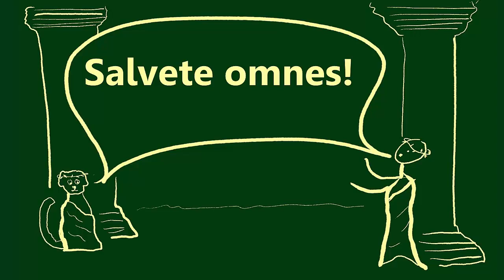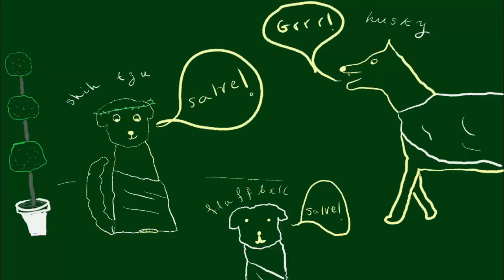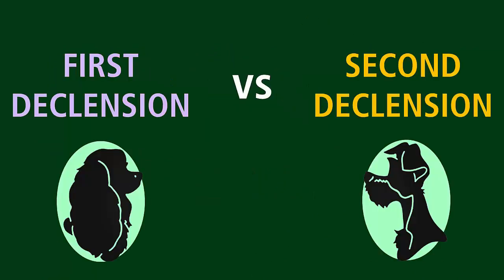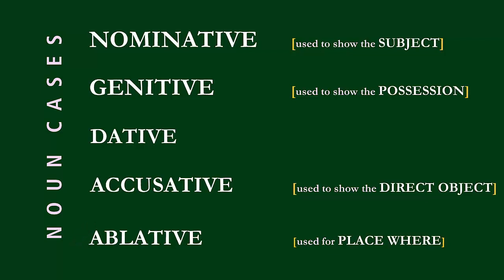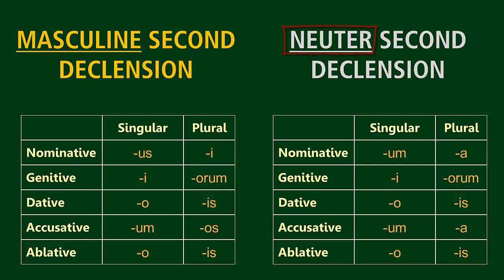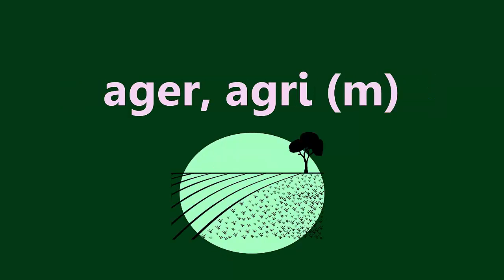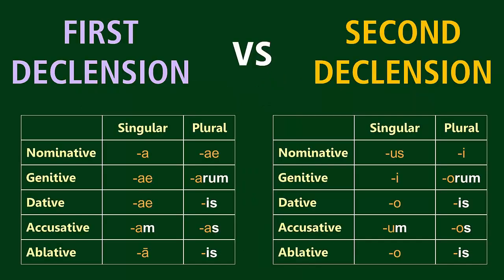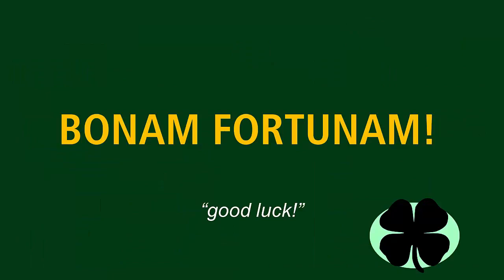Second Declension Nouns (2.1.1)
In this lesson, we discuss the 2nd Declension Nouns and how they differ from 1st Declension Nouns. We also focus on how to tell the difference between 2nd Declension Masculine Nouns and 2nd Declension Neuter Nouns.